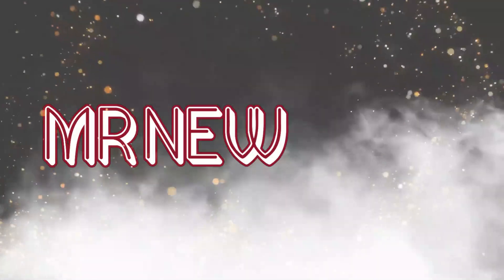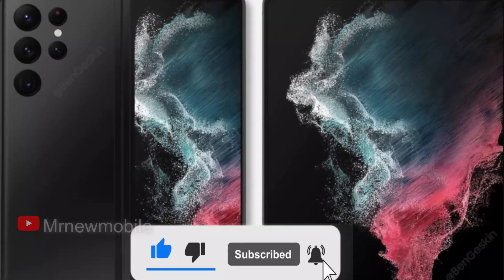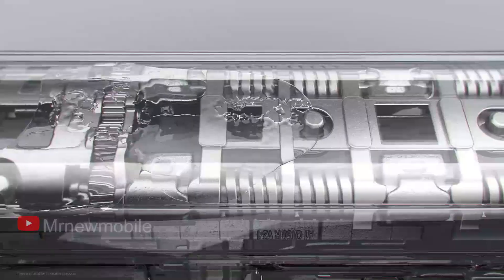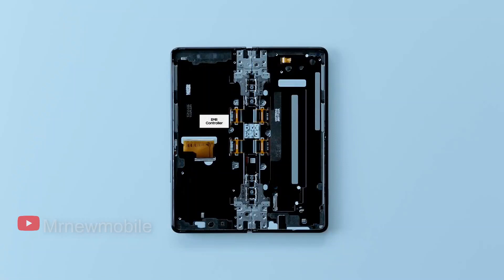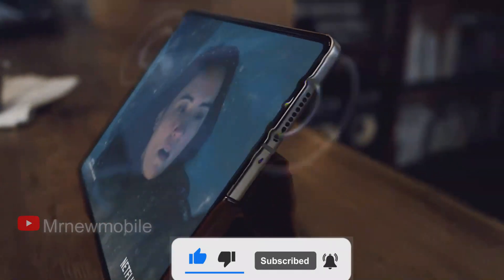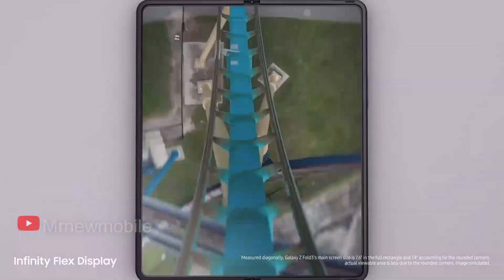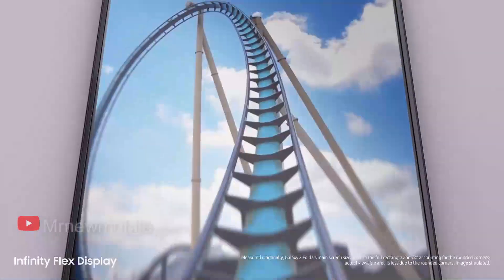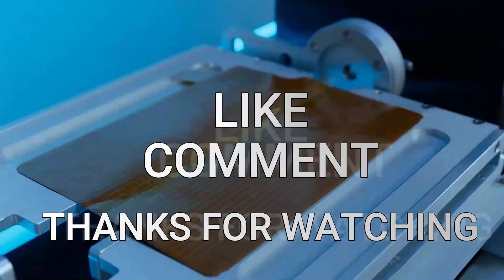Samsung Galaxy Z Fold4 - Latest Upgrade OMG!!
Samsung Galaxy Z Fold4 is confirmed to be a supper upgrade to it predecessor Galaxy Z Fold3 with multiple under display camera.